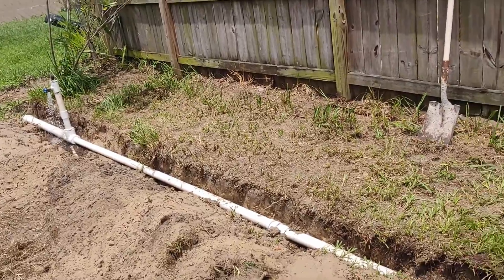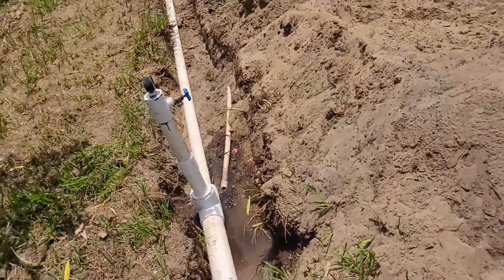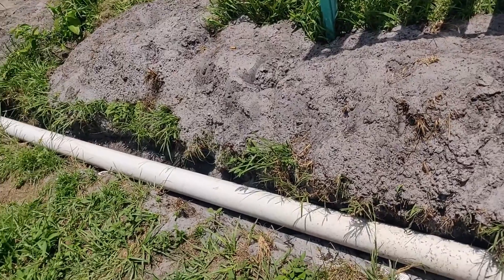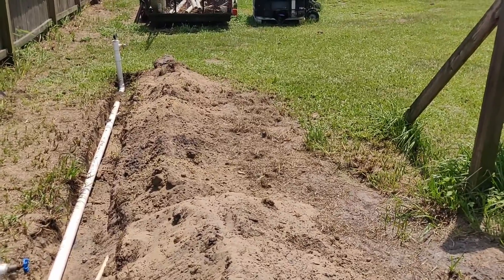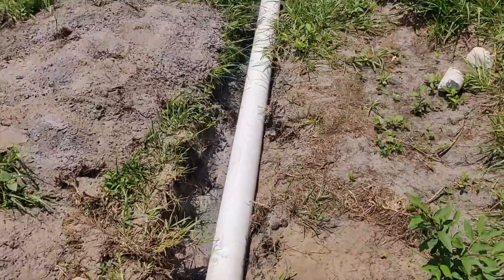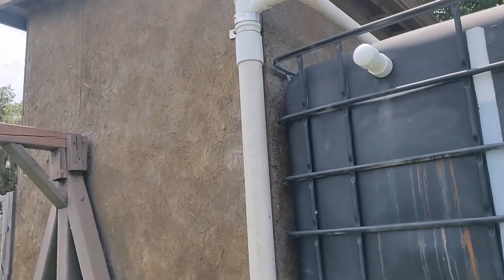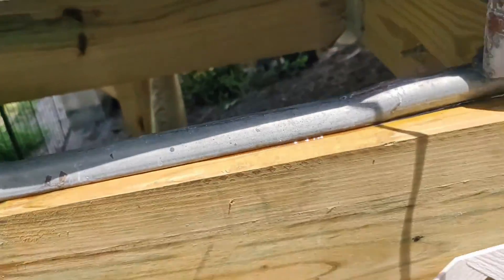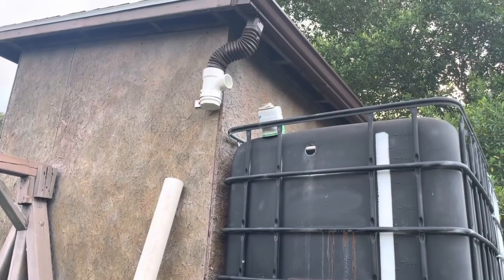BEST WAY TO INCREASE FLOW FOR RAINWATER HARVESTING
DIY RAIN CATCHMENT THAT ACTUALLY HAS WATER PRESSURE + DIY FIRST FLUSH. Elevation and pipe size matter. I take you through how I sized the pipes and how to do your own first flush system.
Float Ball Valve, 1/2 Inch Supply Tube Male Automatic Fill Feed Tank Water with Adjustable Arm for Ponds, Livestock Water Trough, Aquariums, Aquaculture, Hydroponics and Reservoir (4 Pack)